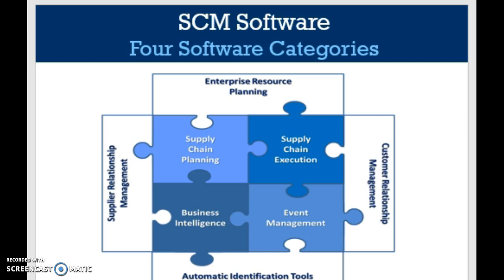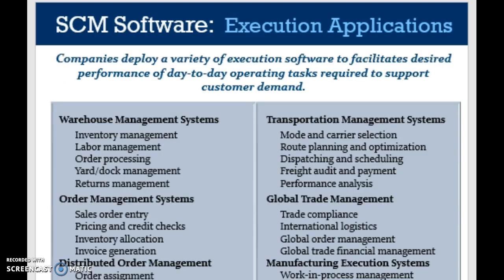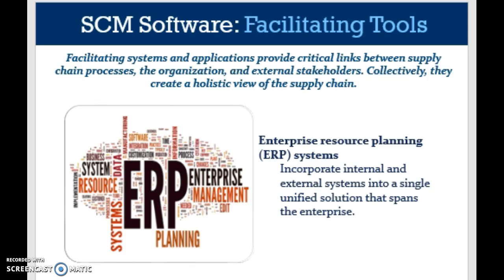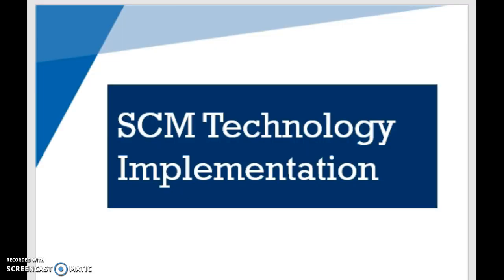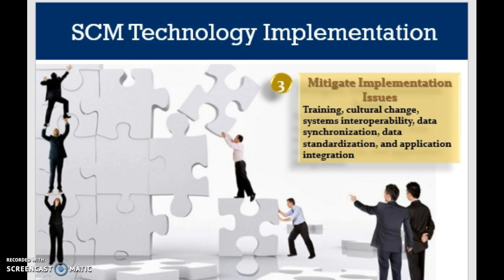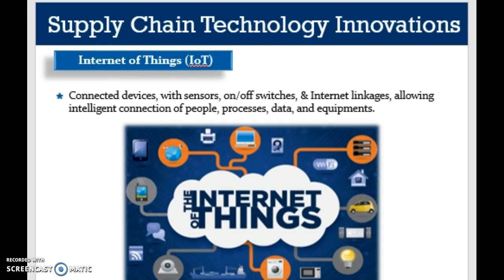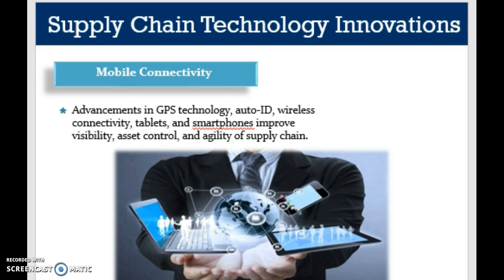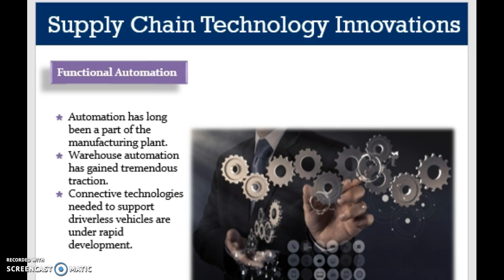IBUS52: Chapter 14 Part B